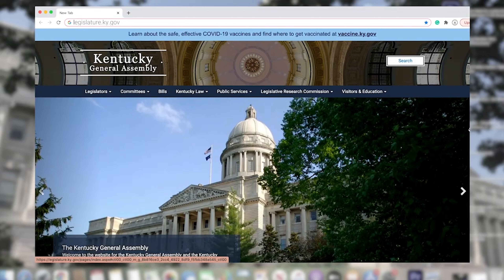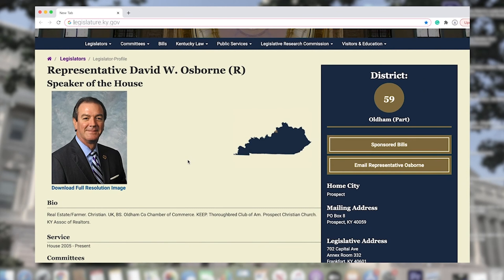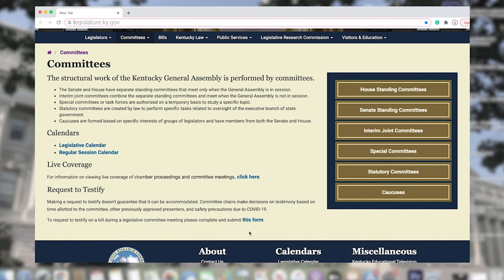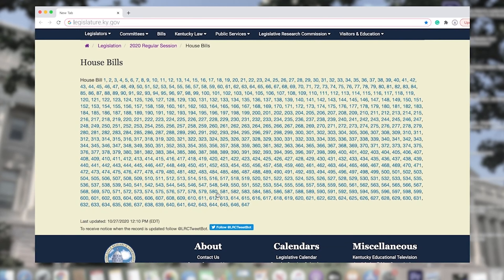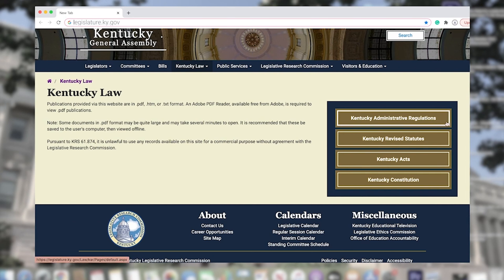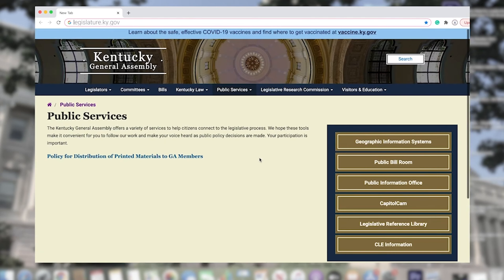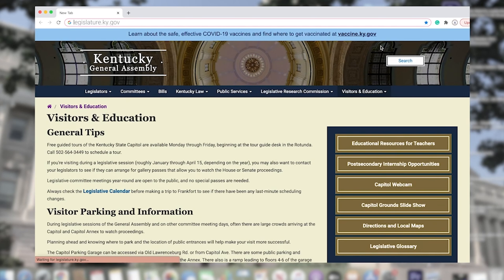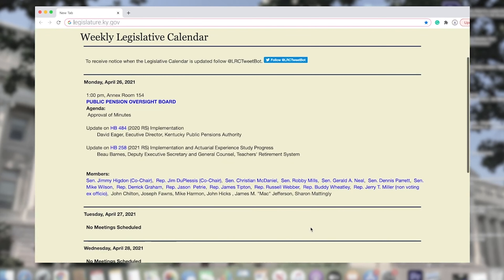Here's how you can navigate our website!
Still have questions? We look forward to hearing from you!